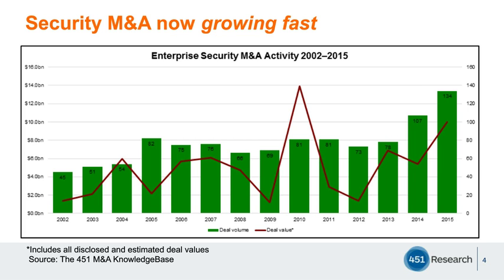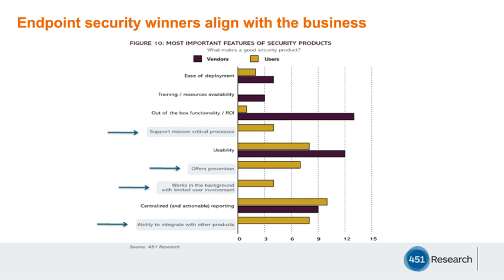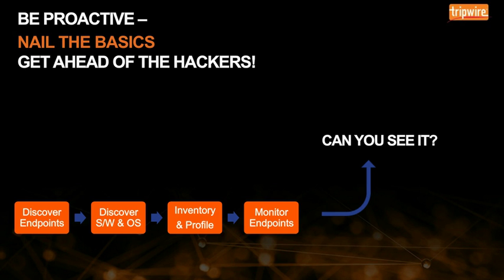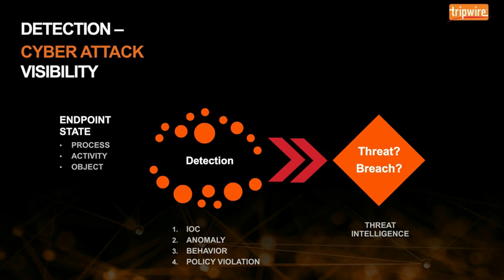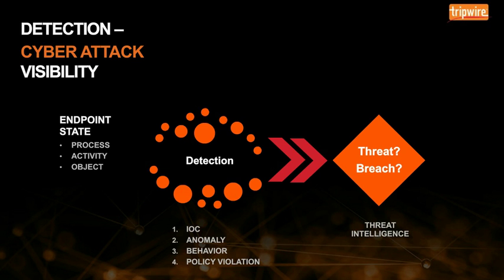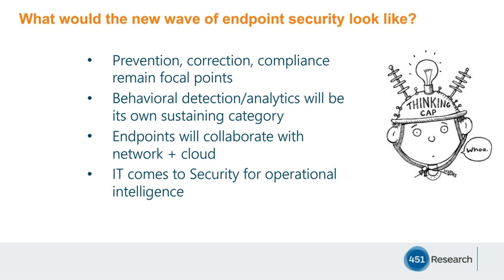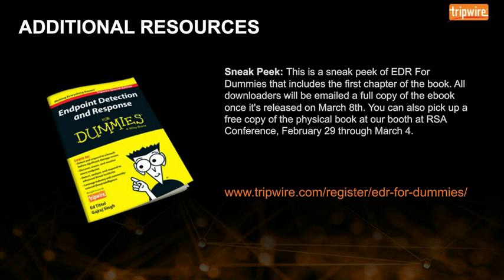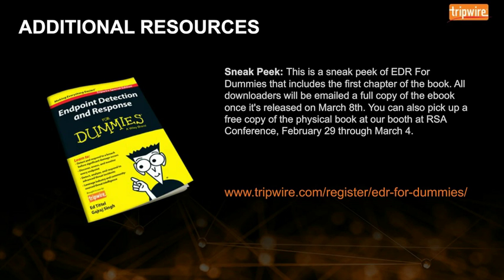Adapt or Die: The Evolution of Endpoint Security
The rapid transformation of the digital landscape and the proliferation of new business models are bringing sweeping changes to IT organizations everywhere. In order to keep up with the accelerating cycles of change and keep your company safe in an increasingly hostile threat landscape, your organization’s endpoint protection strategy must evolve.

In this archived webinar, Eric Ogren, Senior Security Analyst at 451 Research and Gajraj Singh, VP of Product Marketing at Tripwire will provide insight into proactive steps you can take to improve your endpoint security.

Topics include:

• The top three things you can do today to improve the effectiveness of your endpoint security program.
How to gain sufficient endpoint visibility to effectively reduce breaches.
• The likely evolution of endpoints and how technology is adapting to protect them.
• How to incorporate the evolutions of endpoint detection into security investment decisions.